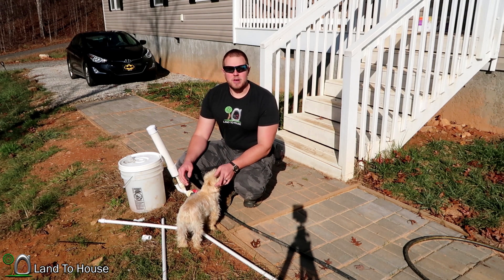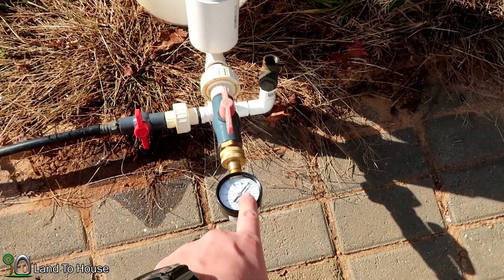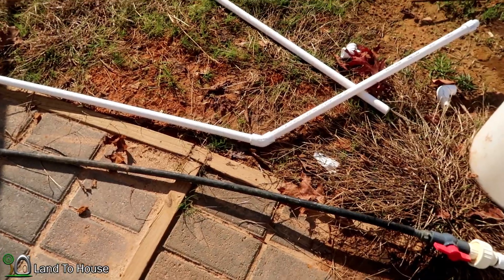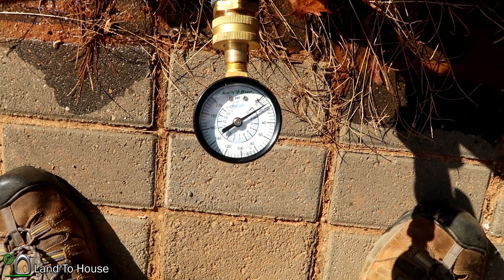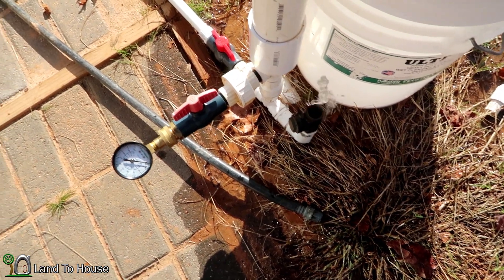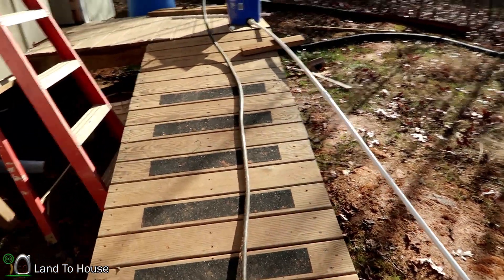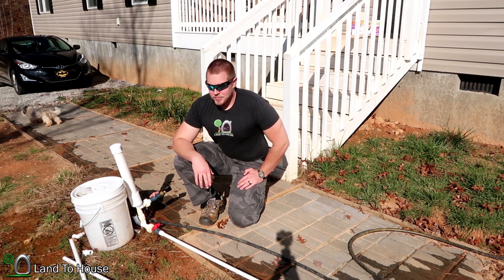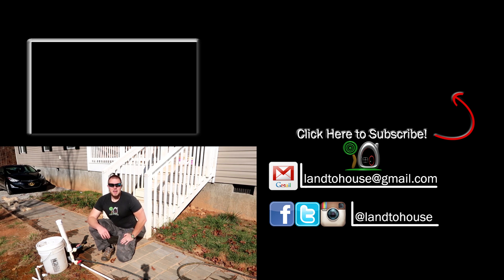Drive Pipe Type does it matter? - Ram Pump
Is there really much loss in using poly pipe as a drive pipe? In this video I test the ram pump with 3 feed of head pressure with both poly pipe and PVC.